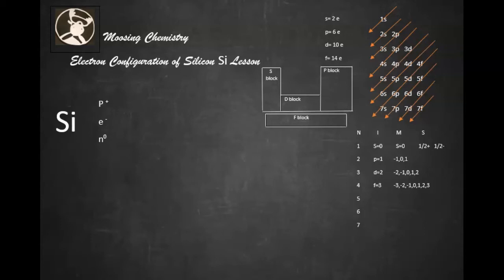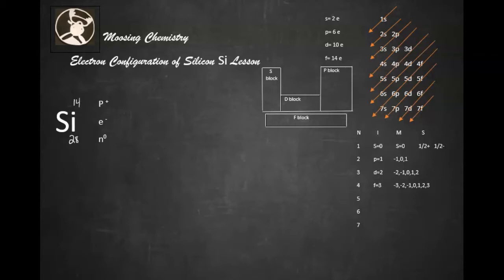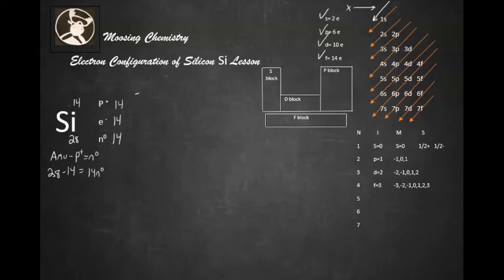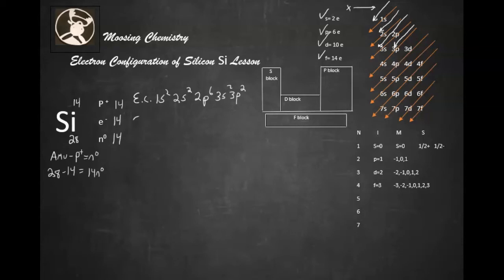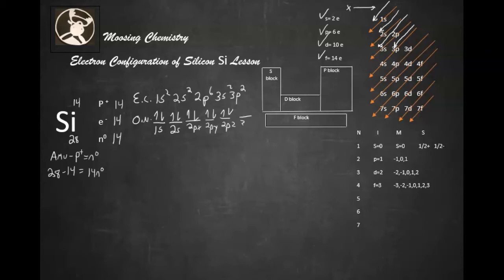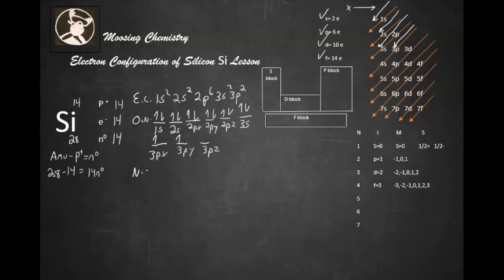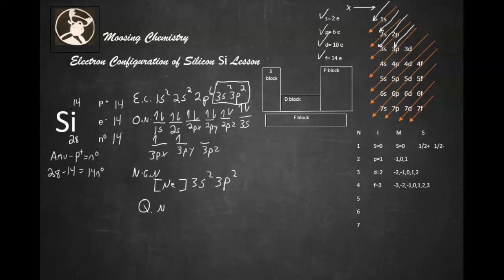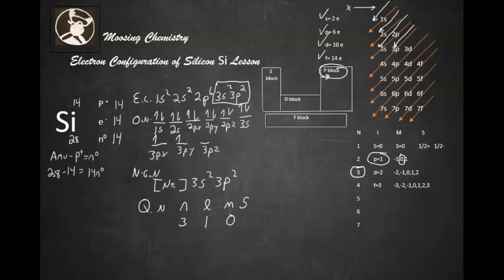Electron Configuration of Silicon Si Lesson